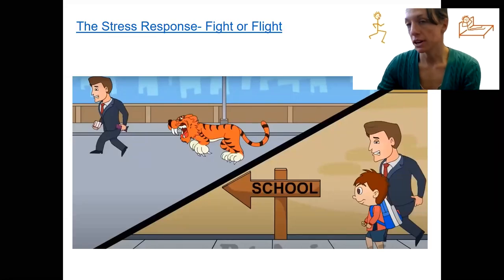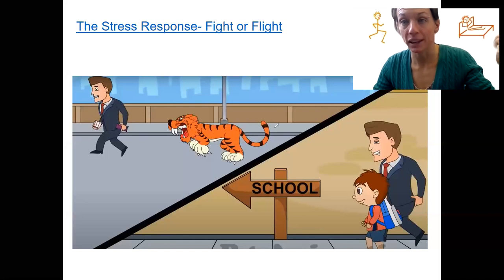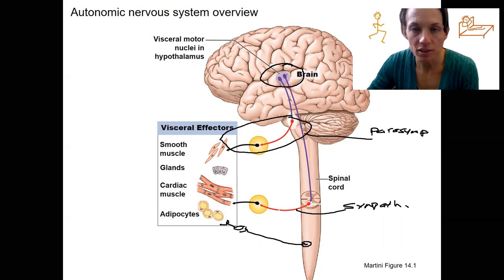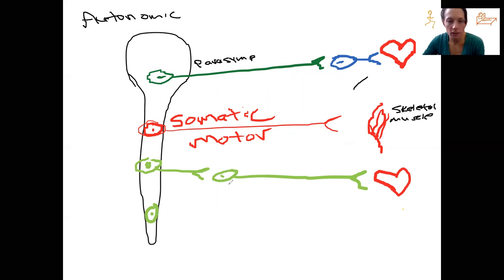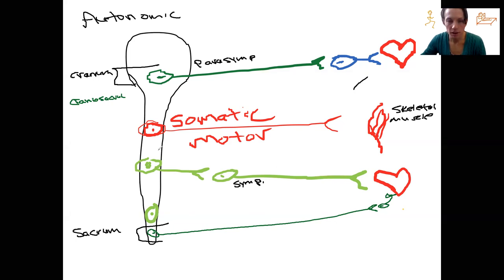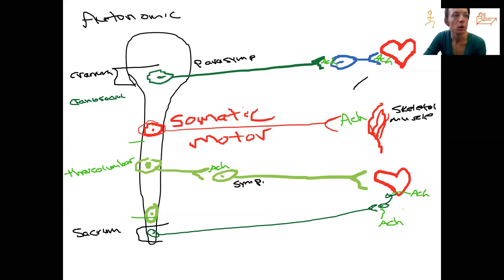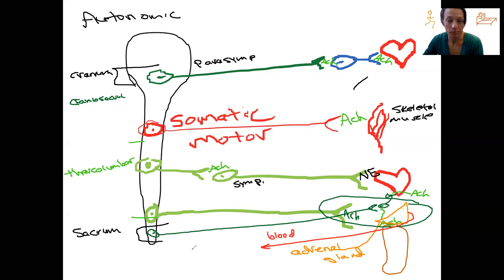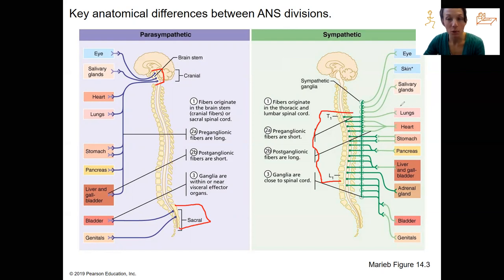14.3 ANS anatomy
Compare and contrast the autonomic nervous system (ANS) to the somatic nervous system (SNS) with respect to site of origination, number of neurons involved in the pathway, effectors, and neurotransmitters.

 Compare and contrast the major functions of each ANS division, their neurotransmitters, the origination of the division in the CNS, the location of their preganglionic and postganglionic (ganglionic) cell bodies, and the length of the preganglionic versus postganglionic axons.